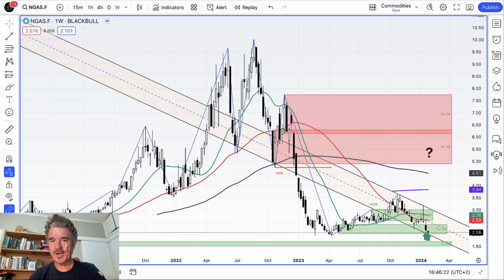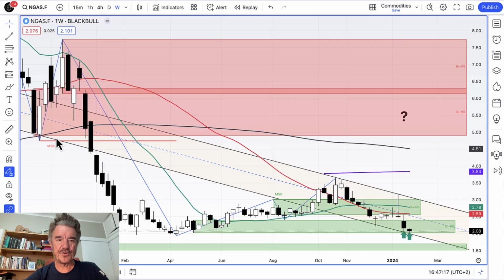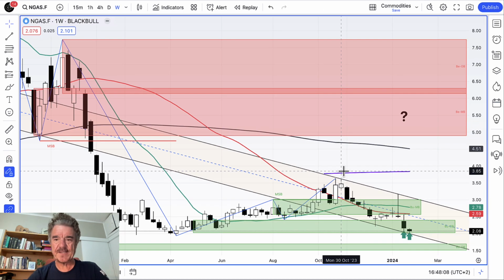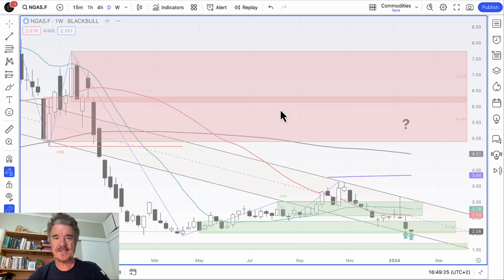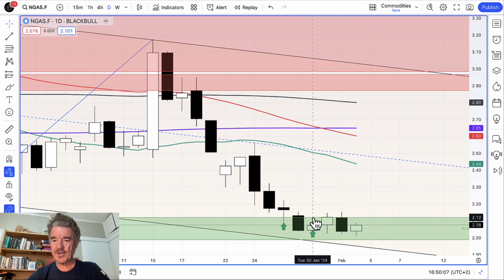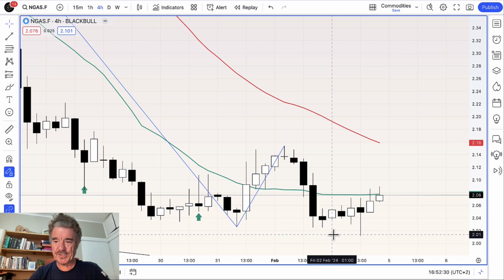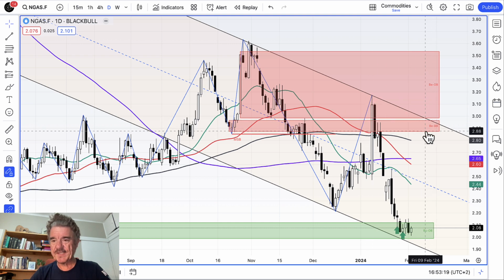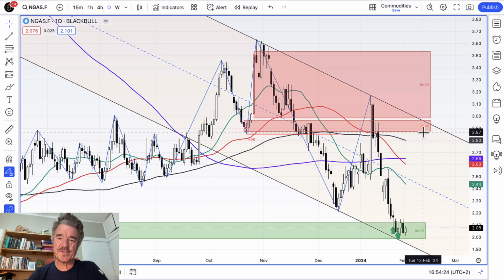Natural Gas - Bottom In?